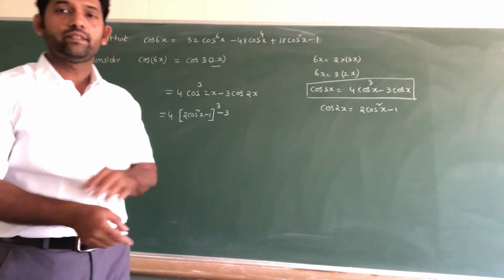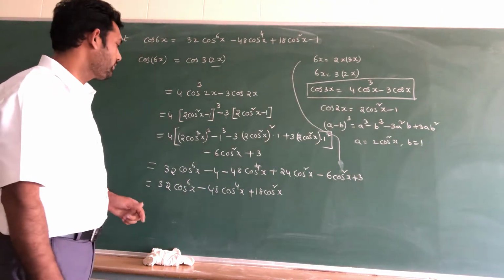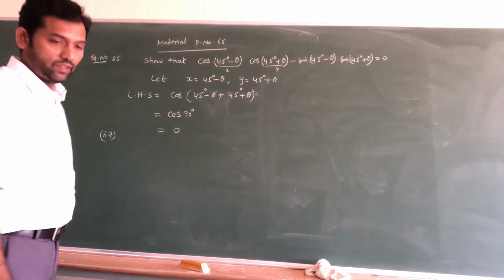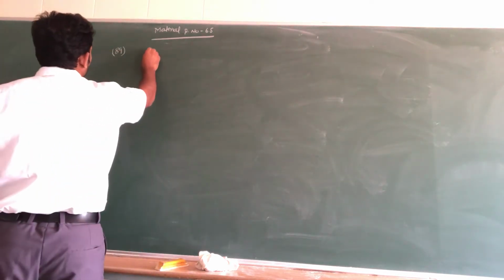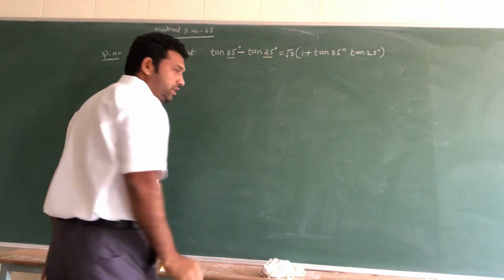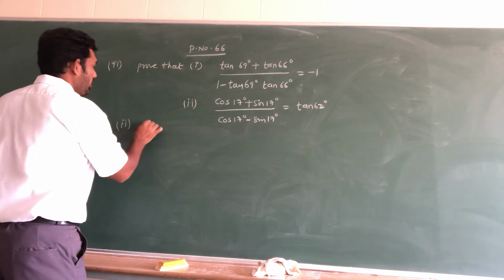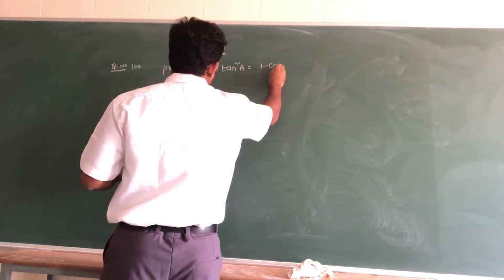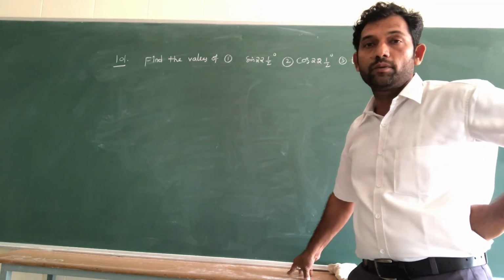1st PU A SEC MAINS MATHS 25 11 2020